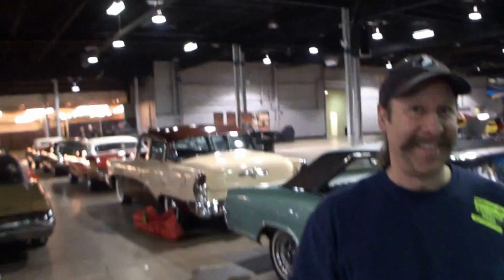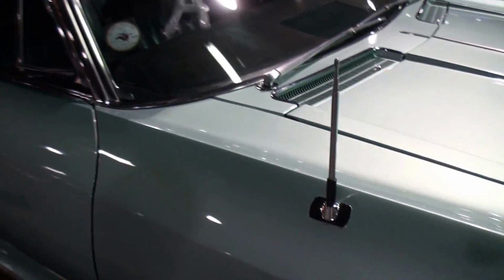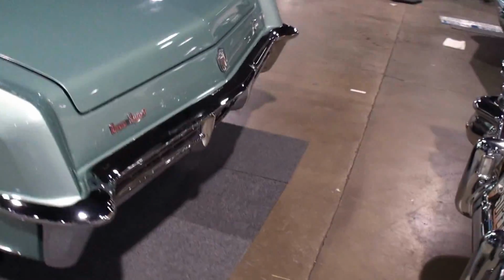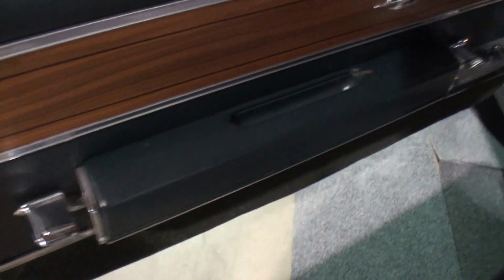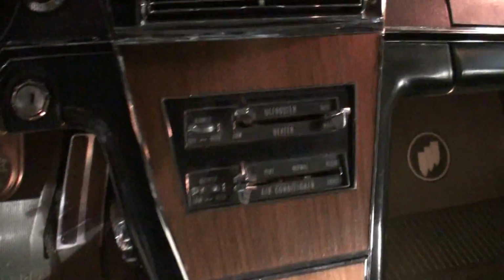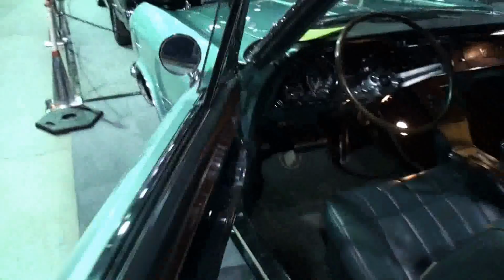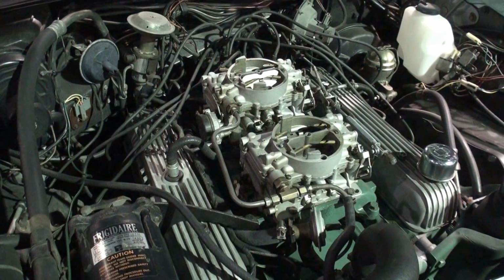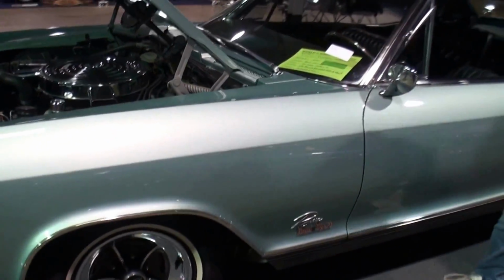1965 Buick Riviera Gran Sport in Seafoam Green at World of Wheels - My Car Story with Lou Costabile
On "My Car Story" we're in Rosemont IL on 3-12-15 at the World of Wheels.

We're looking at a 1965 Buick Riviera Gran Sport in Seafoam Green.

The car's Owner is Bill Grupp.  Bill shares back in 2003 he put a low bid in on eBay, and 5 days later, he was the high Bidder and Owner of the car as no one else bid on the car.  It looks like it all worked out ok.  It’s a great looking classy ride!